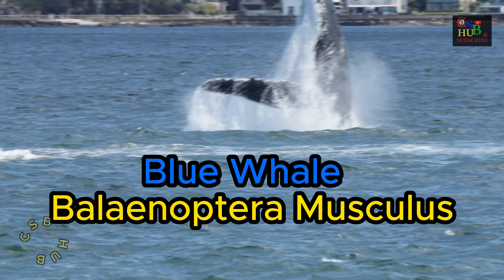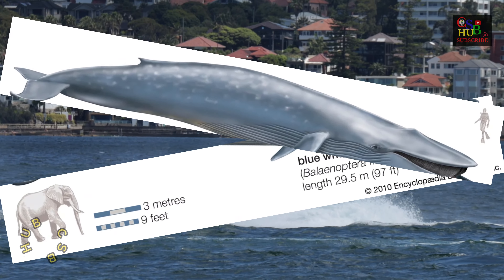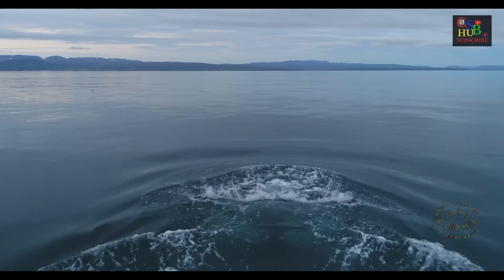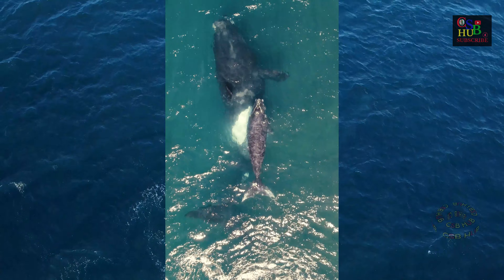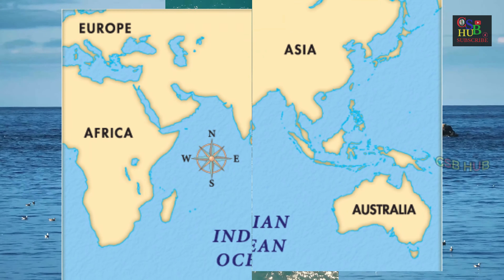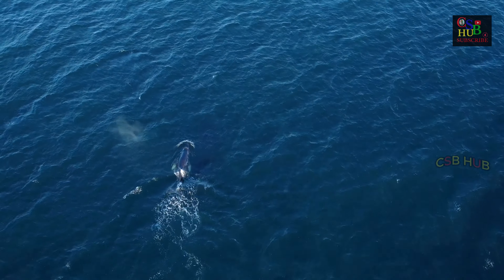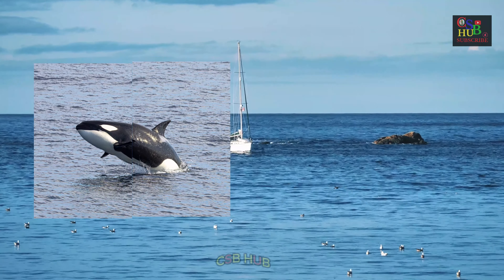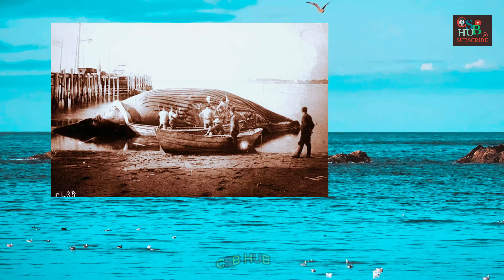Blue Whales .The world's largest animal. नीली व्हेल , නිල් තල්මසා.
Explore the world with our travel series, stay informed with the latest news, dive into the wonders of the animal kingdom, and immerse yourself in the power of music. Join us for captivating content that combines travel guides, informative news updates, wildlife encounters, and a diverse range of musical genres.